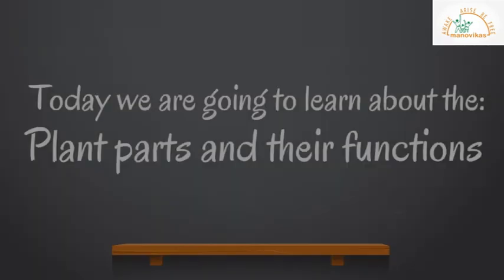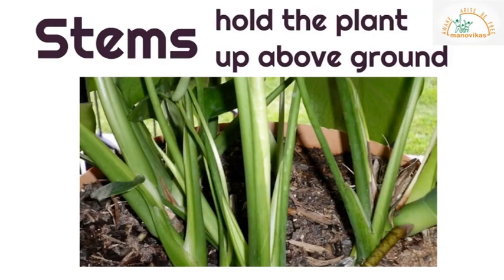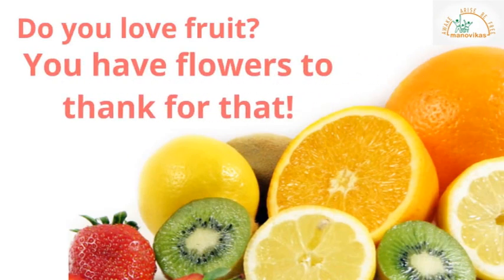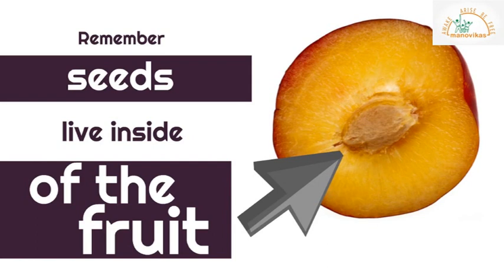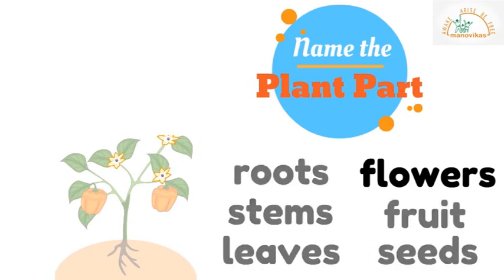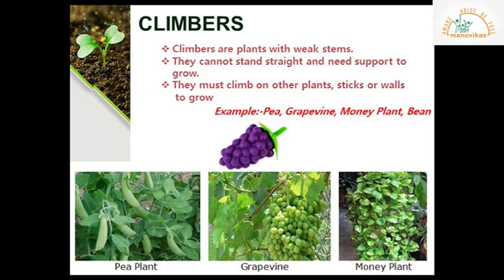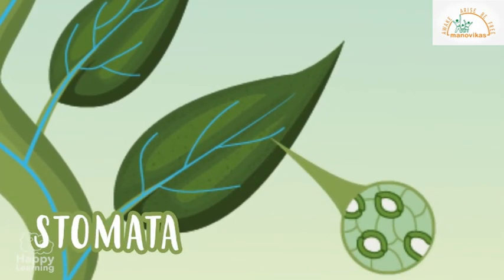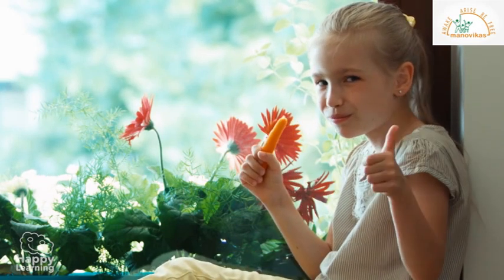Class II- EVS - Parts of a Plant